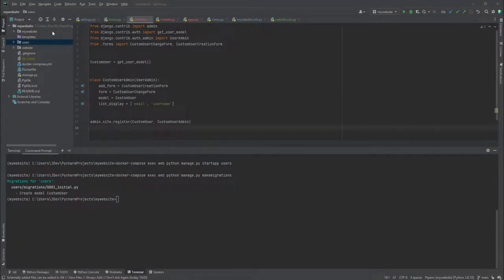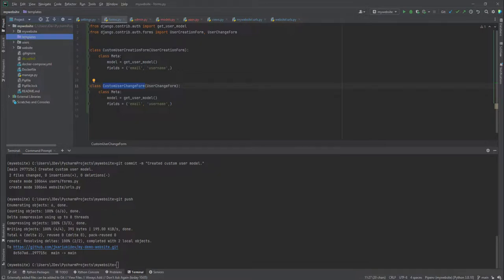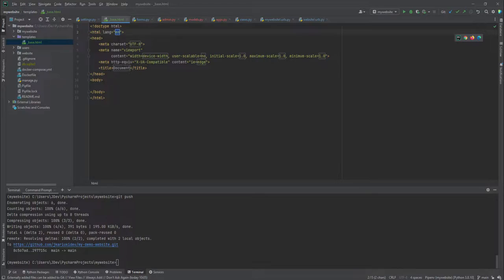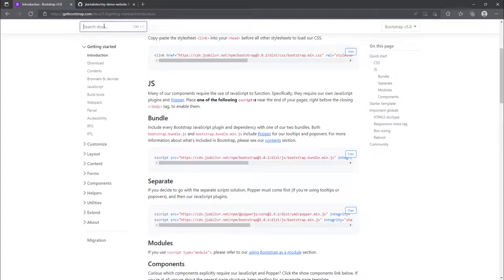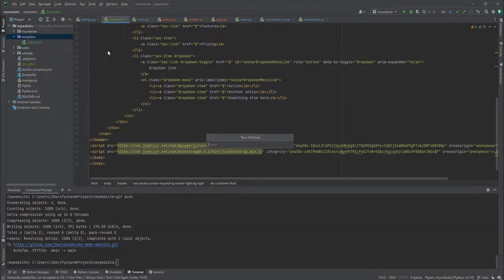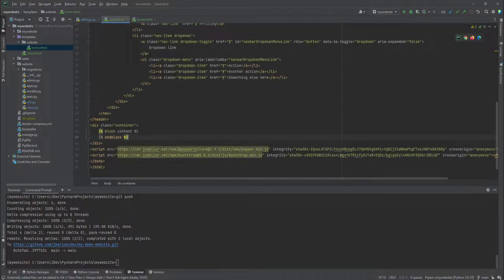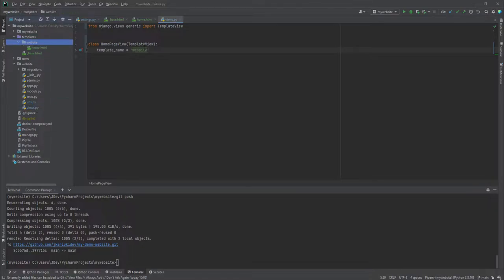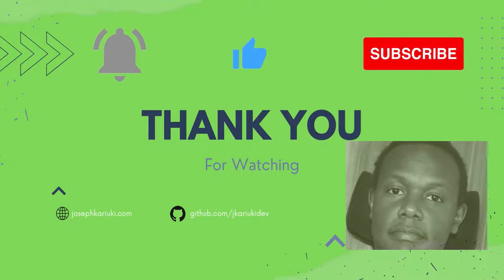Python Django Tutorial - Base template Inheritance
Django has its own templating language that is used to interact with the front end of a web application. Template inheritance allows you to build a base/skeleton template containing the common elements of your site e.g. navigation bar, footer, etc. We refer to the template as 'base template' and that defines blocks that child templates (other HTML files) can override.

⭐️ Video Contents⭐️
⌨️ (0:00:00) Introduction
⌨️ (0:00:41) Committing changes to GitHub
⌨️ (0:02:27) Configuring template path setting
⌨️ (0:03:53) Creating a base template
⌨️ (0:04:58) Adding Bootstrap links
⌨️ (0:06:46) Adding layout elements
⌨️ (0:08:59) Customizing homepage template
⌨️ (0:12:21) Adding View and URL for the homepage